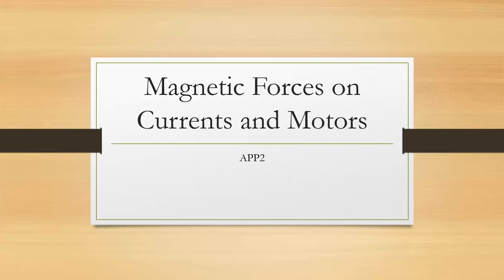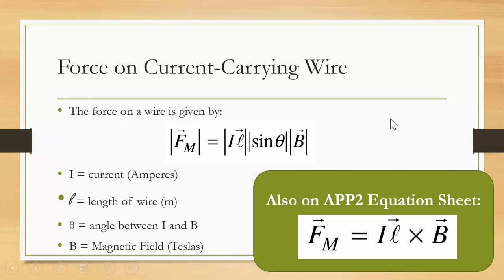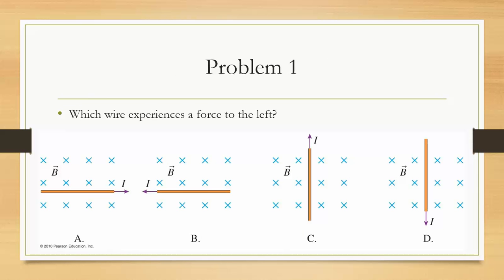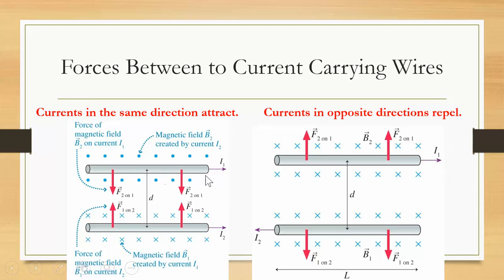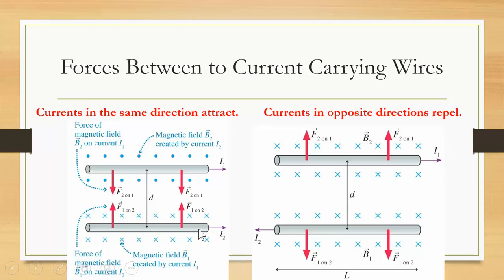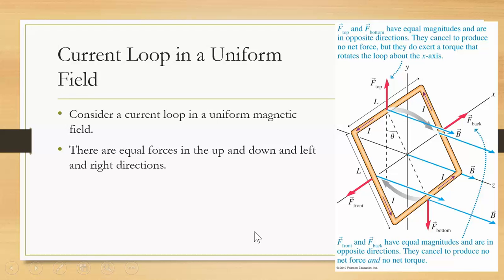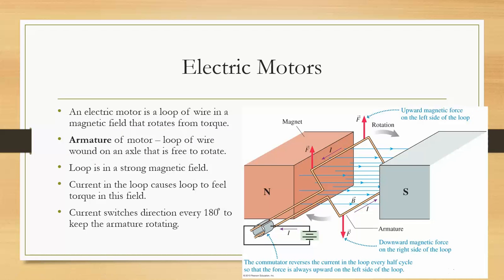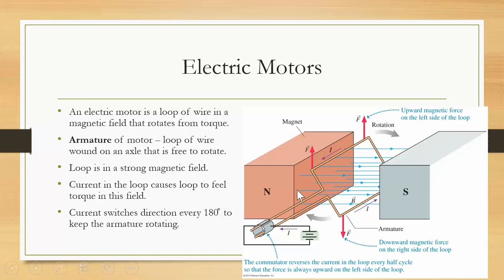APP2 3.4 Magnetic Force on a Current